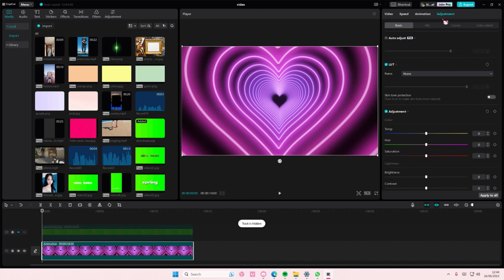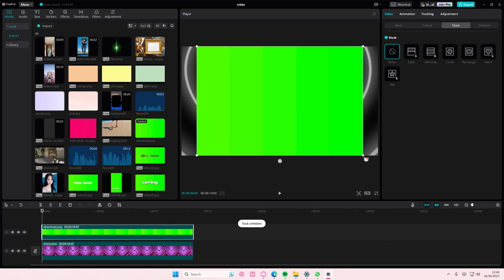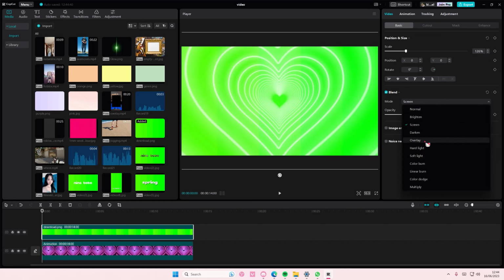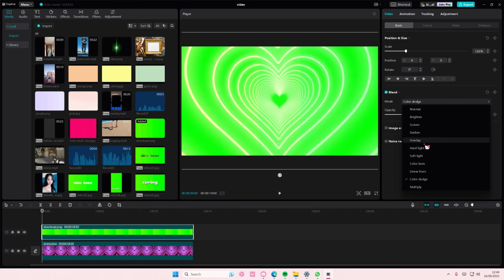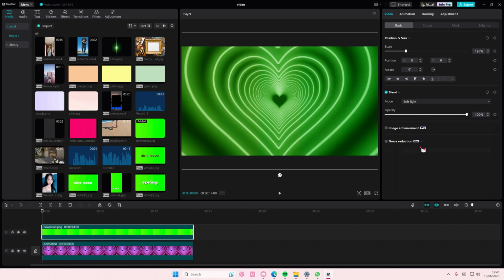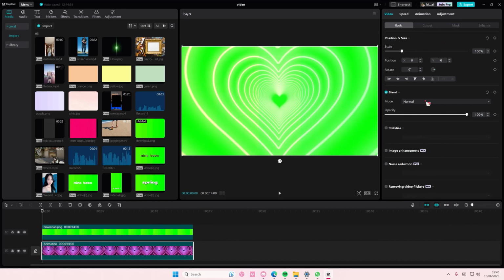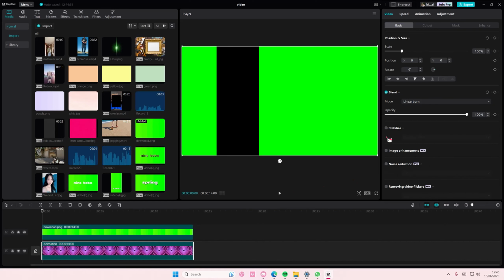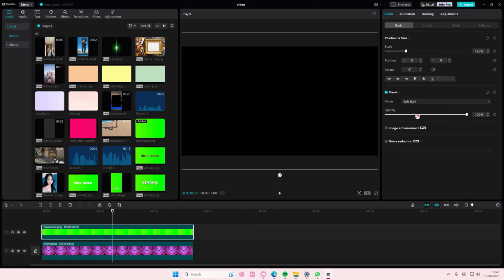Want To Change The Color Of Stock Videos On CapCut PC Easily? Here's How You Can Do That!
Want to change the color of stock videos on CapCut? Here's how you can do that.